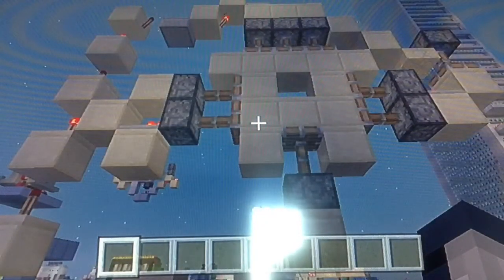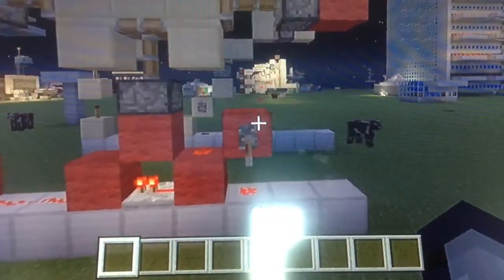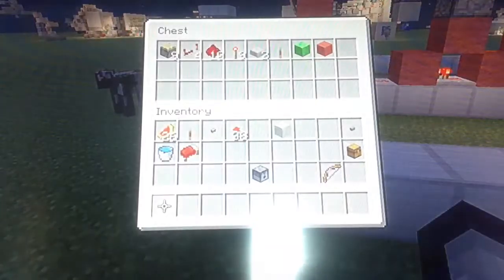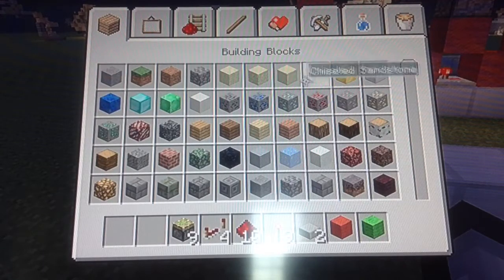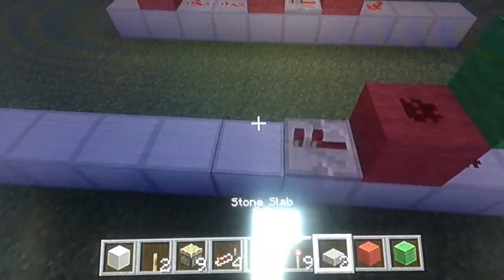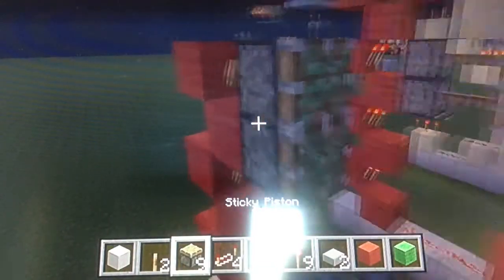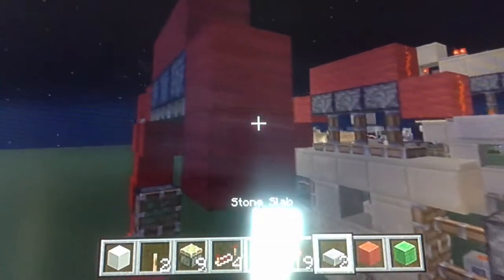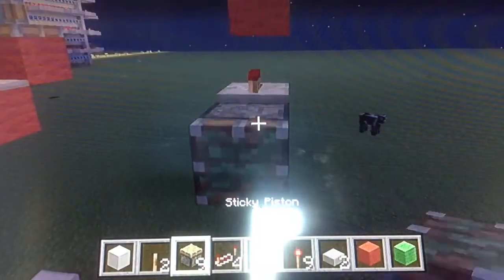Minecraft etho door xbox tutorial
Like and coment for more videos bye my